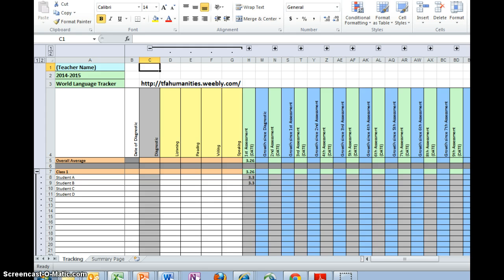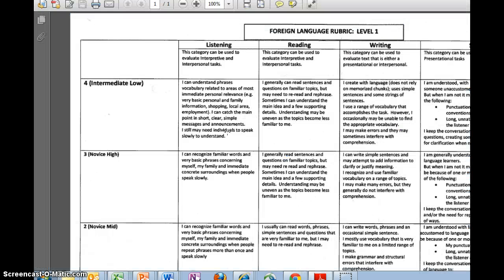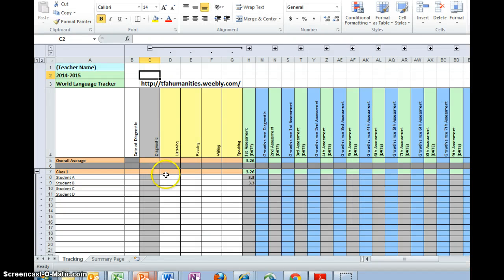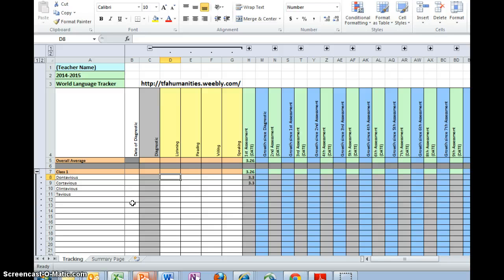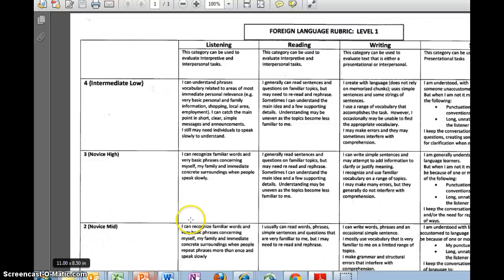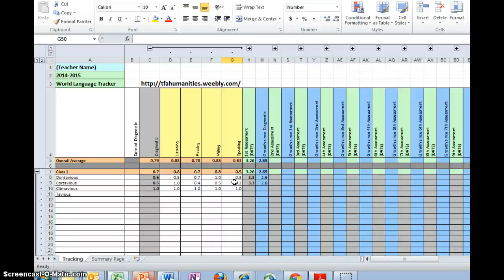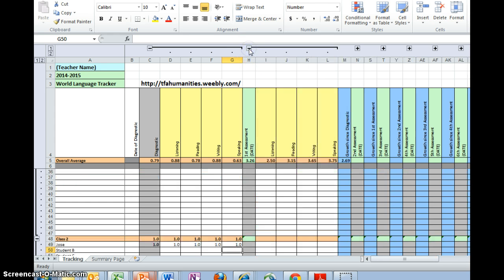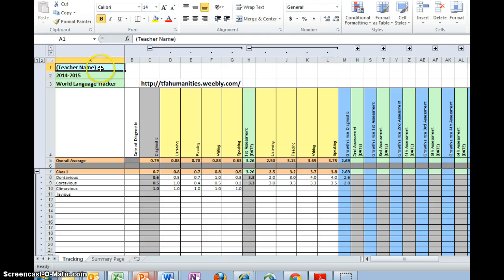World Language Tracker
How to use the tracker and the rubric